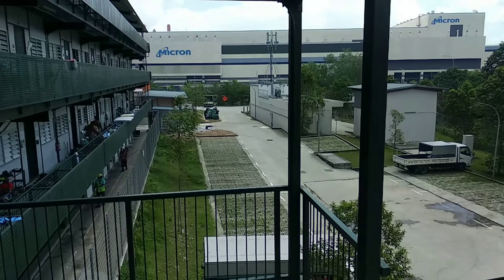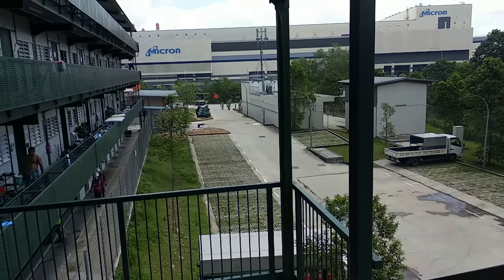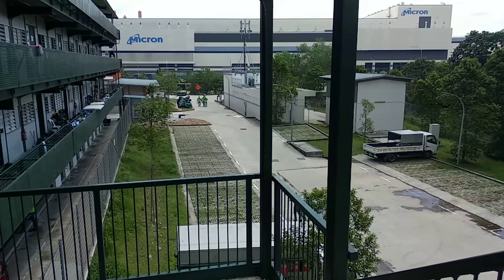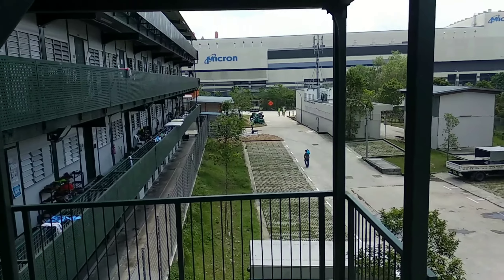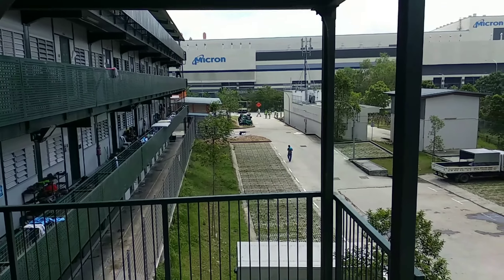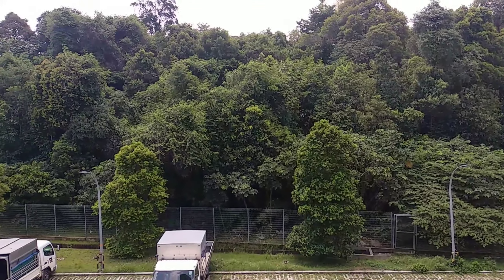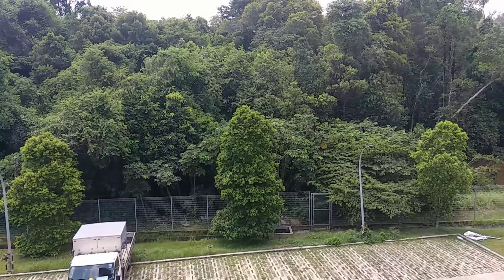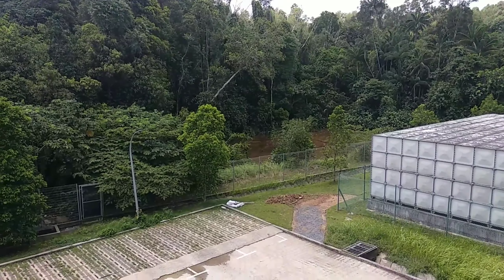Hazard vs Risk | Defference Between Hazard and Risk in English | SHE study guide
Environment health and safety Guidelines |
Hazard : Anything with potential cause of body injury that’s Hazard.
For example : Slippery surface, Electricity, knife.
Risk: Possibility or likelihood a person getting harmed or injured that's Risk.
For example : Fall from height, slip trip and fall.